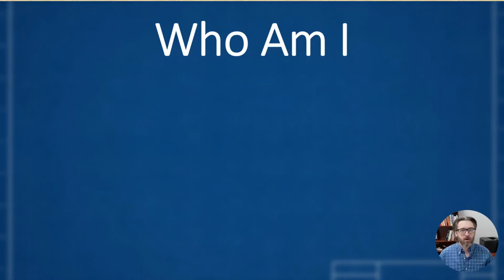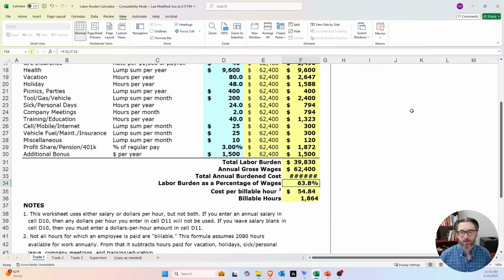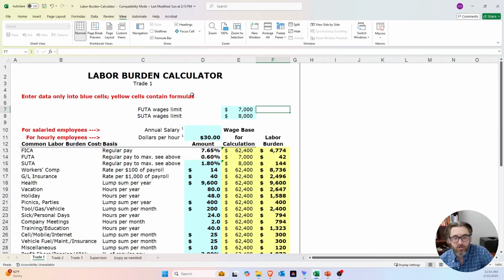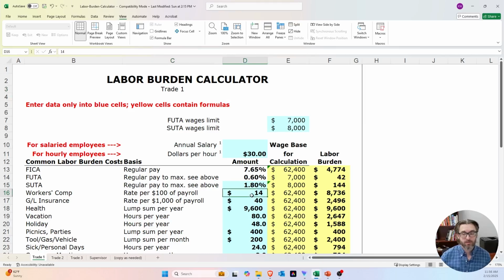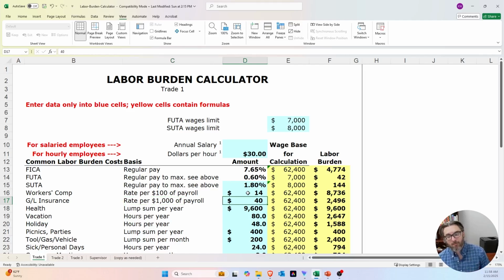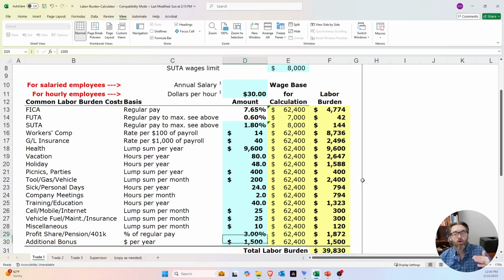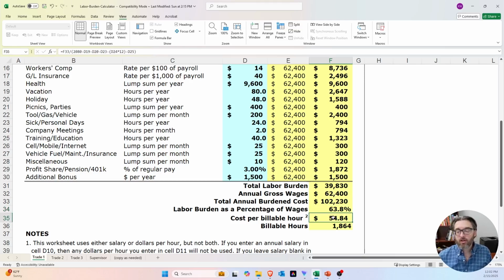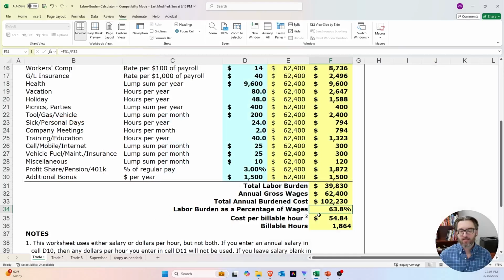Labor Burden Calculator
Having a labor burden calculator can dramatically increase your profits when you realize just how much your labor burden really is! Learn how to calculate labor burden and find a free labor burden calculator when you work with me for FREE for 30 days